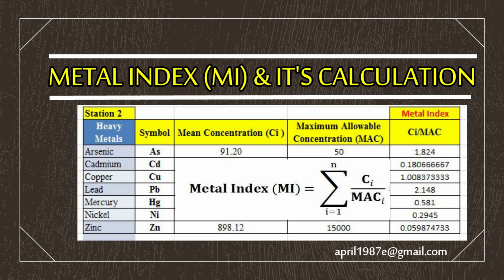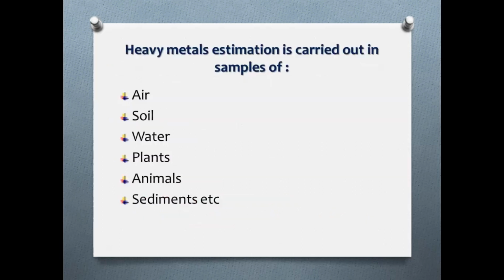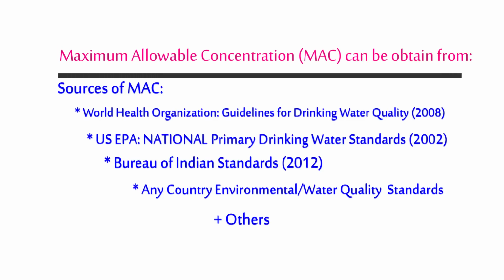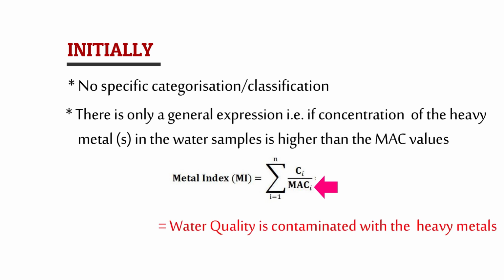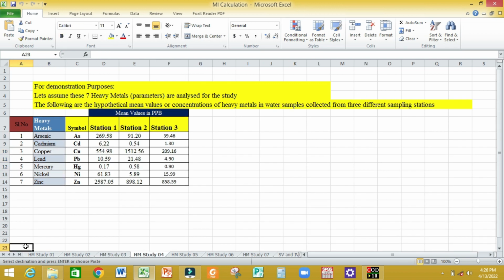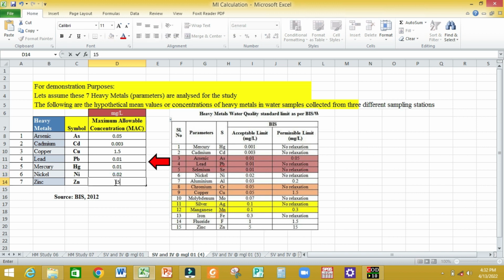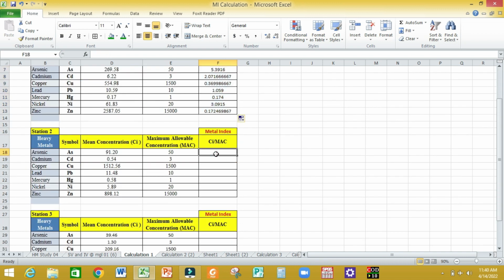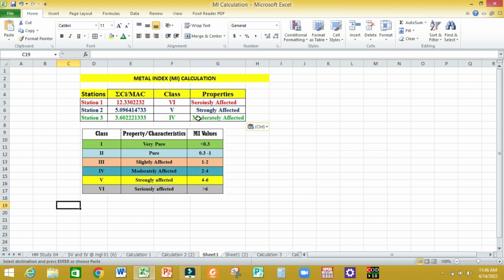Metal Index (MI) & It's Calculation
This Index is another commonly applied Index method in Heavy Metals estimation in Water Samples.
This video comprises of the following: Starting with
1.Introduction of heavy metals in the environment
2. List of heavy metal index method
3. Metal Index (MI):
    * Brief introduction
    *  Formula
    * Index Classification
4. Calculation of MI using Ms-Excel